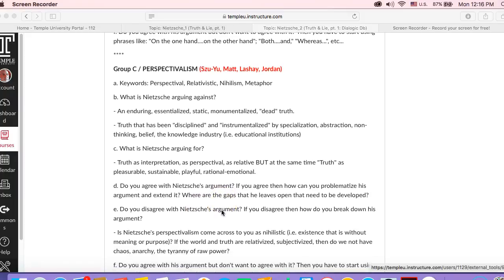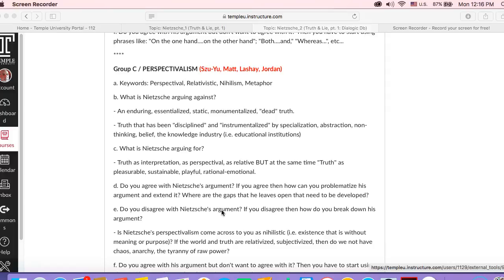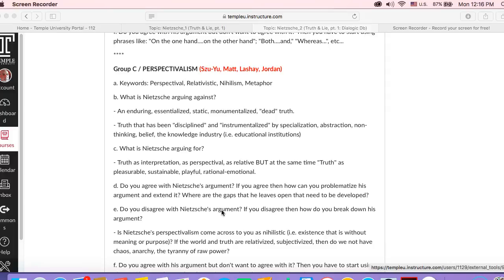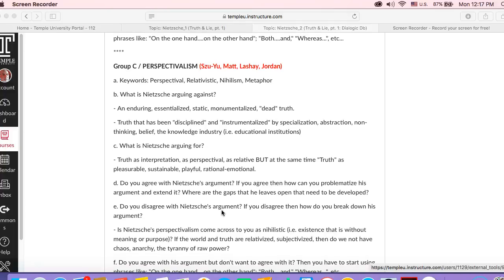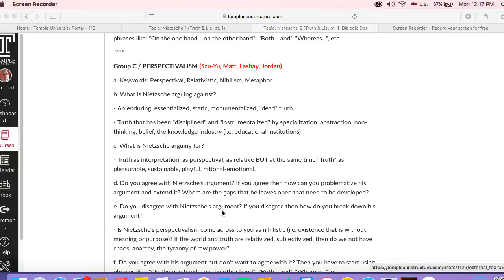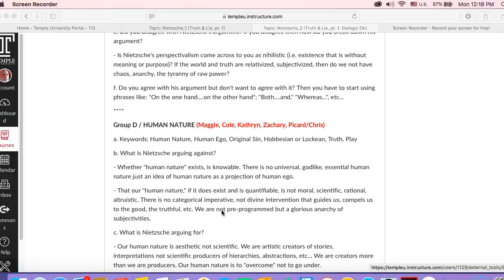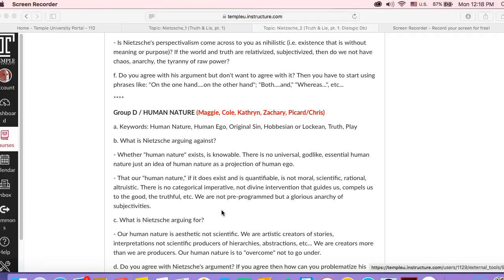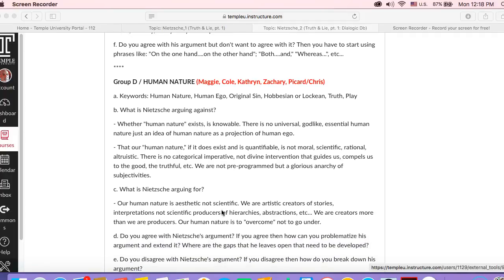Podcast 5.8 (Nietzsche Dialogic Db)